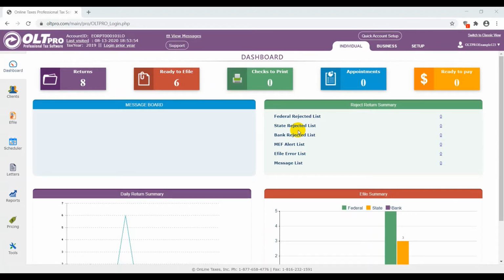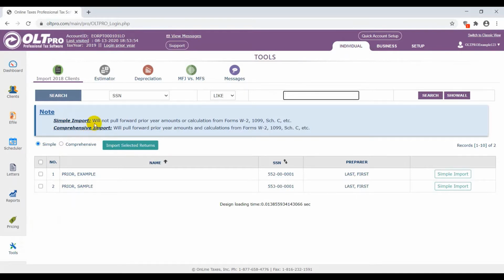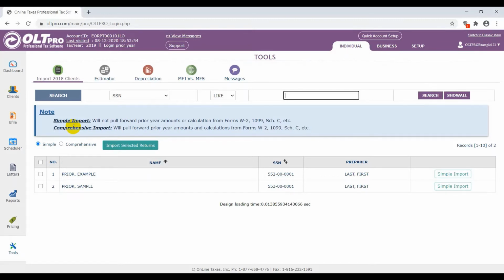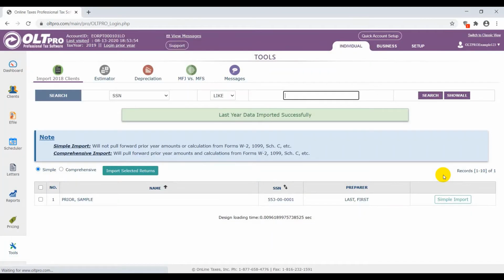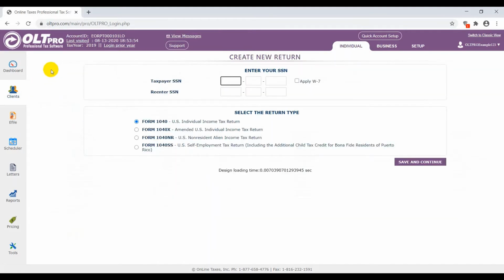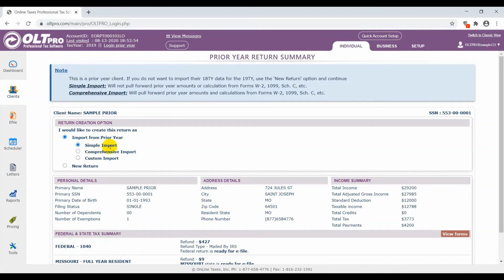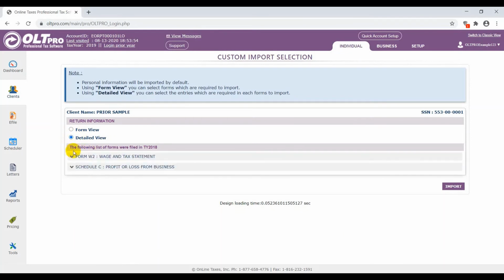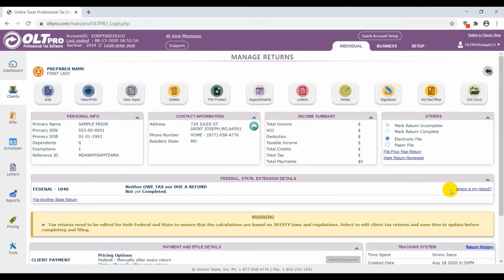OLTPro Professional Tax Software Import PY Return